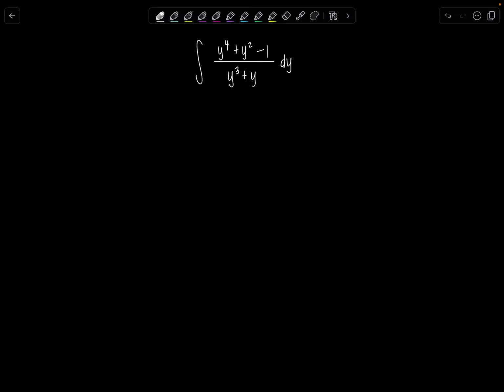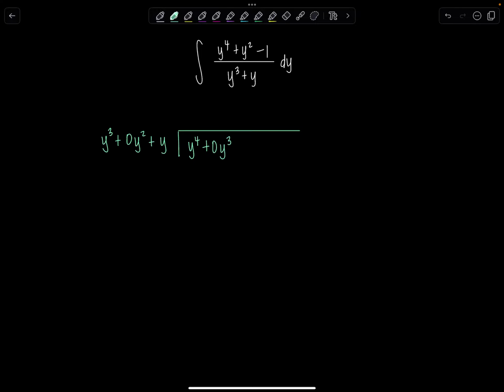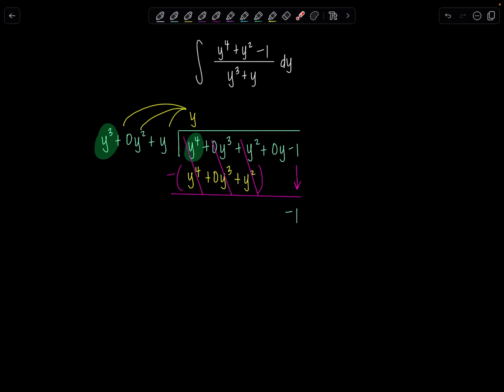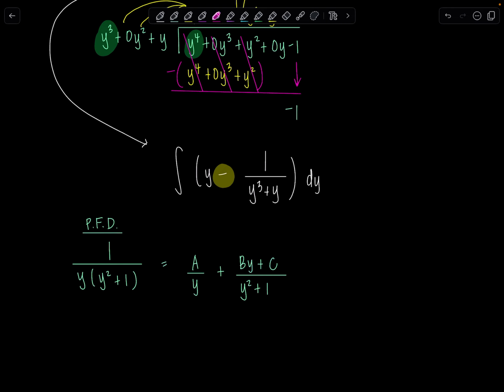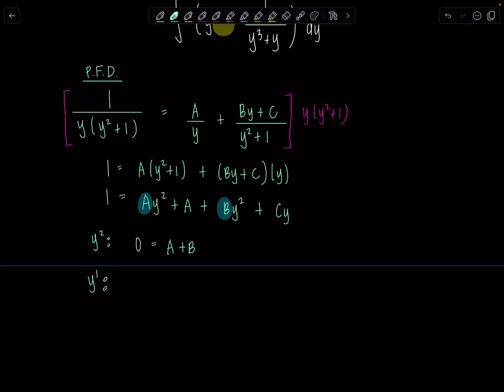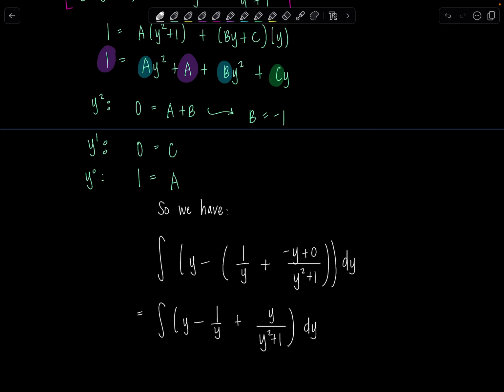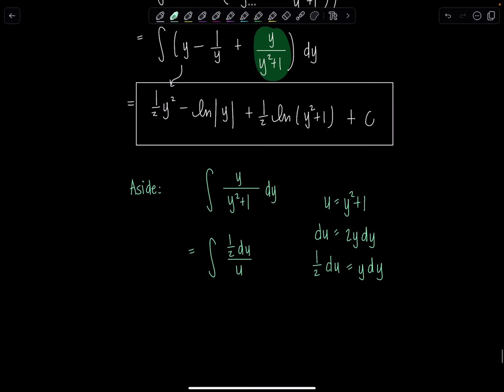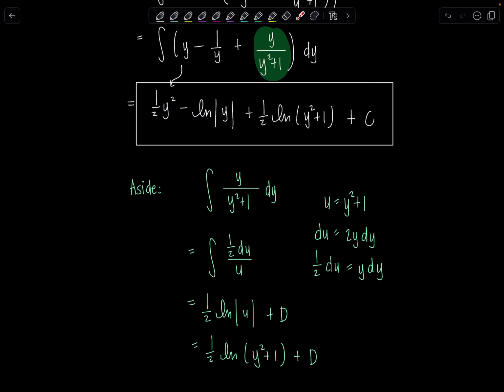Integral of the Day 9.10.24 | Long Division THEN Partial Fractions | Math with Professor V